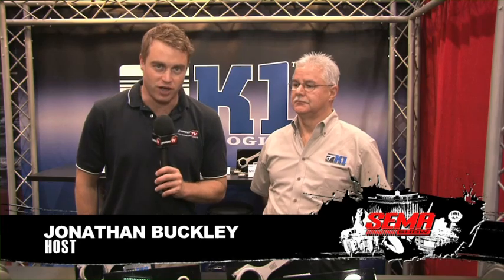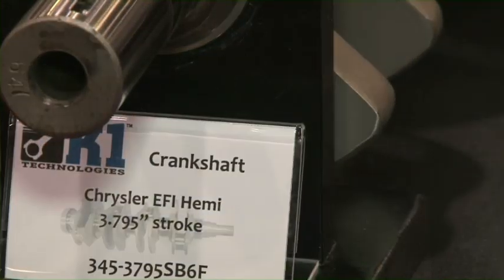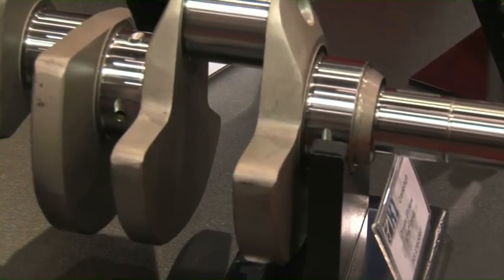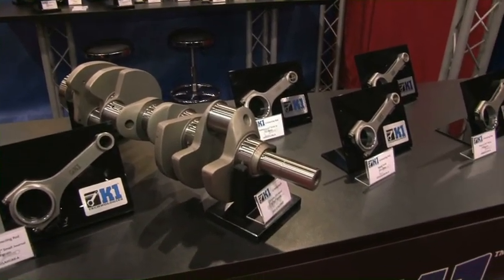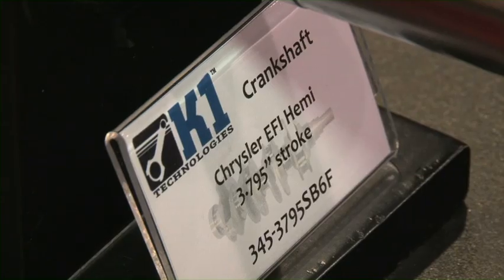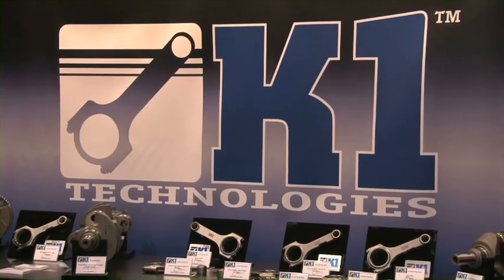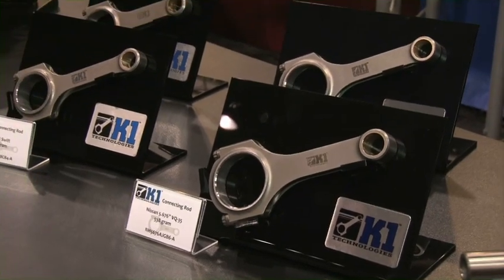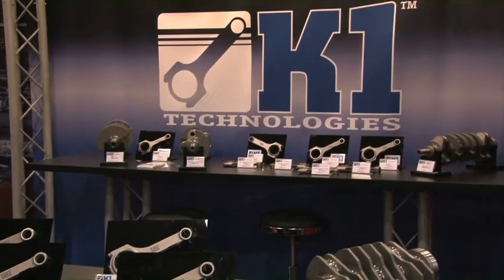StreetlegalTV.com - SEMA 2010 Wiseco / K1 Crankshafts and Connecting Rods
K1 Crank Shafts has a slew of performance cranks available for both import and domestic applications. This year, they are introducing several internal components for the modern HEMI platform.